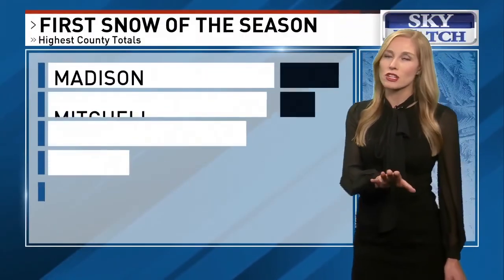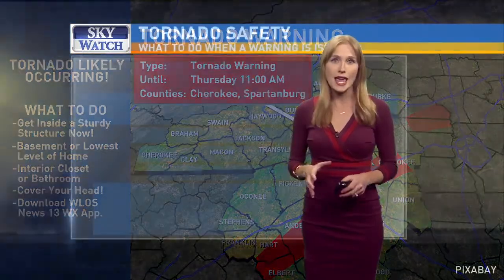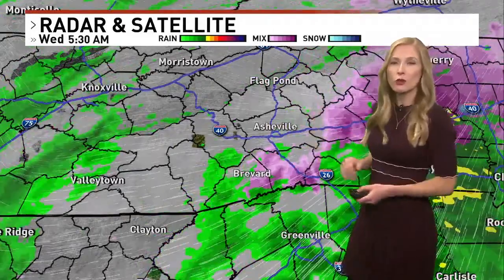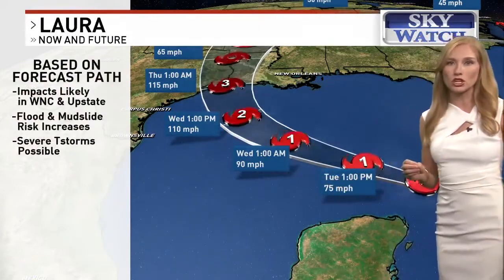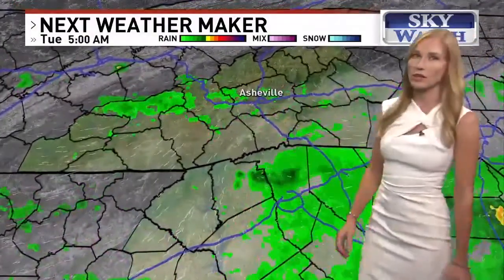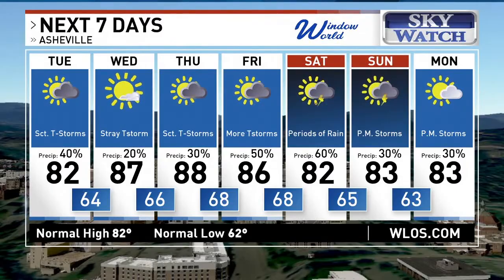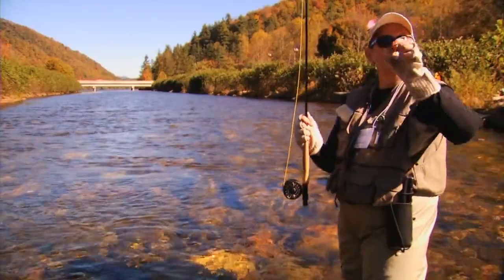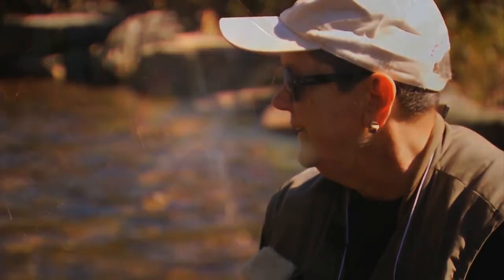Ingrid Allstaedt - NWA Certified Meteorologist Reel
:00-1:50 - on-cam montage
1:51-6:27 - weather blocks
6:28-9:12 - pkg